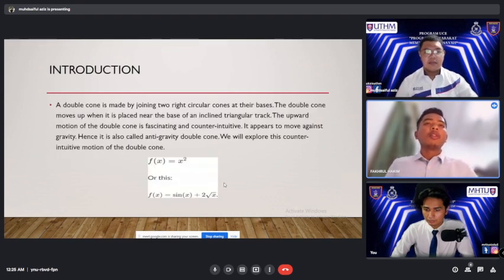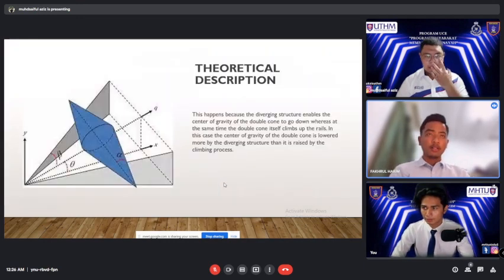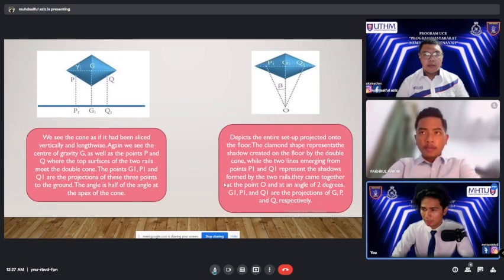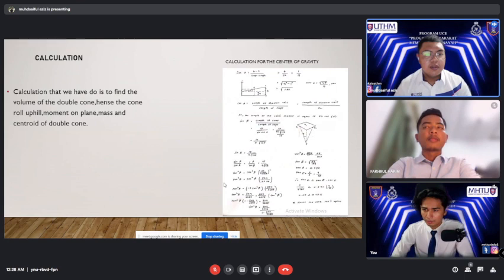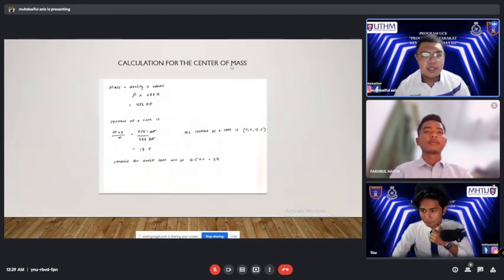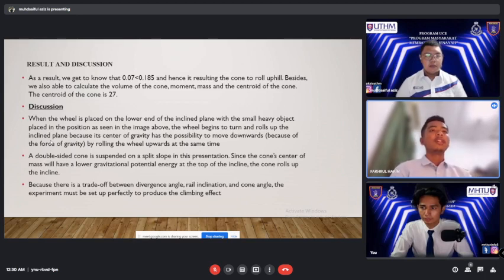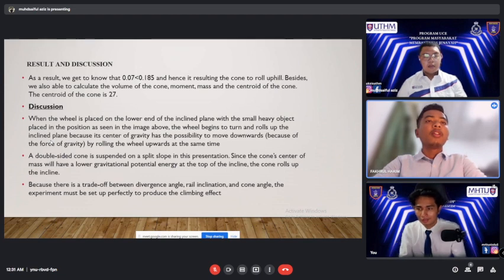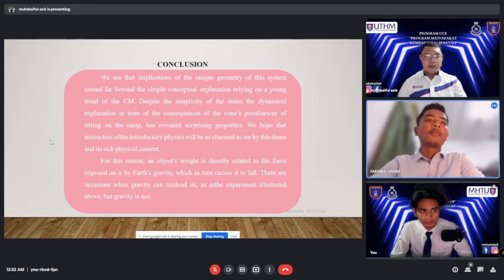PRESENTATION GROUP 7